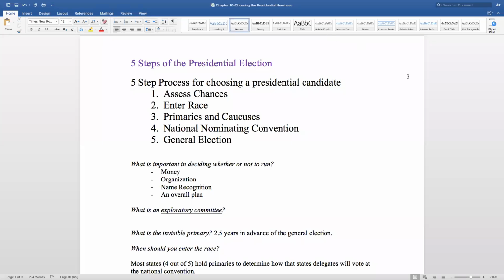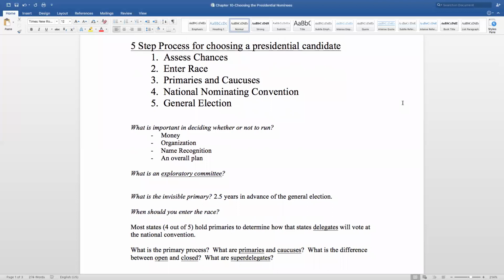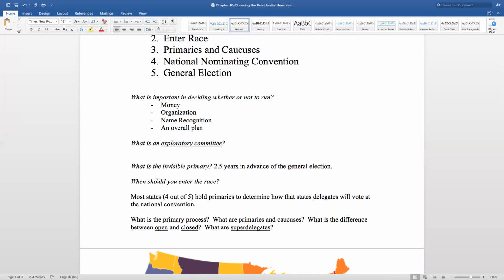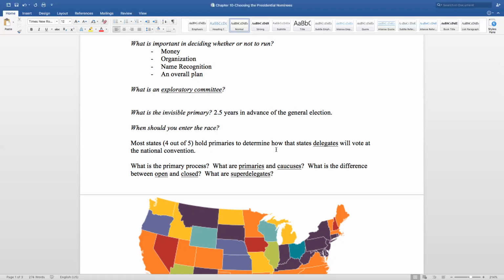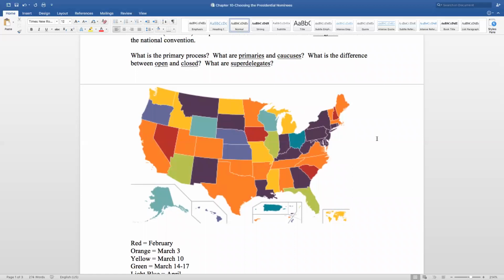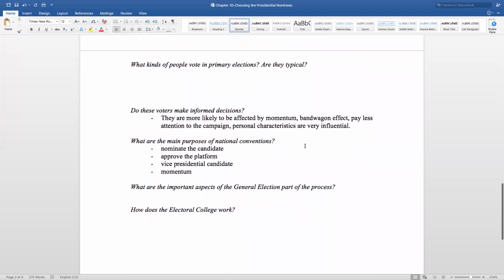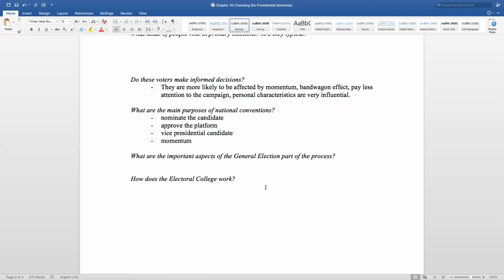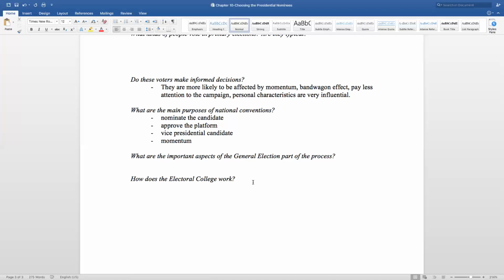5stepspresidential election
The 5 steps of the presidential election process